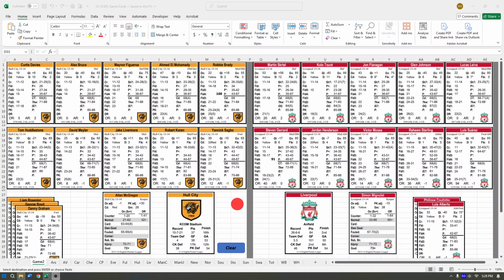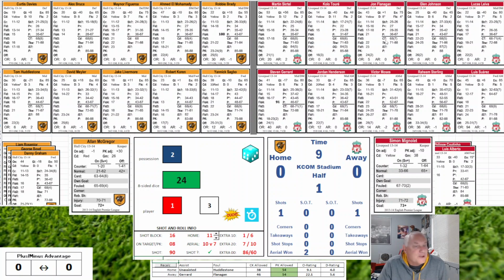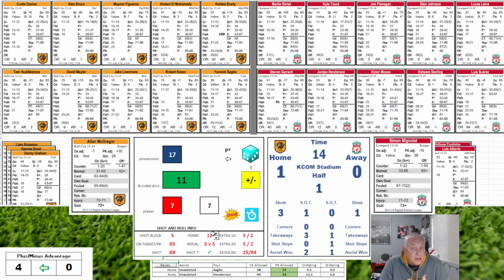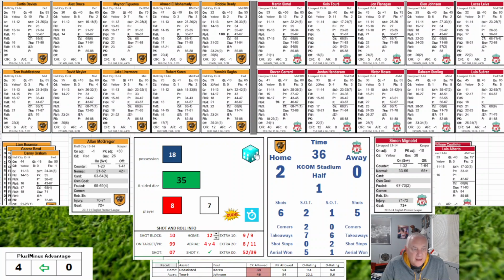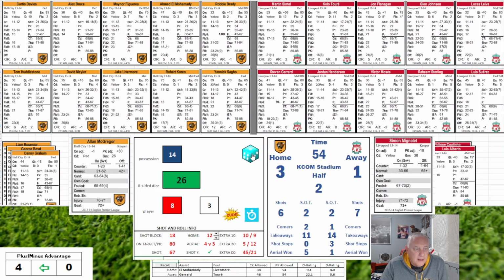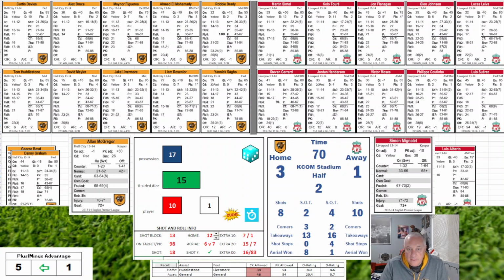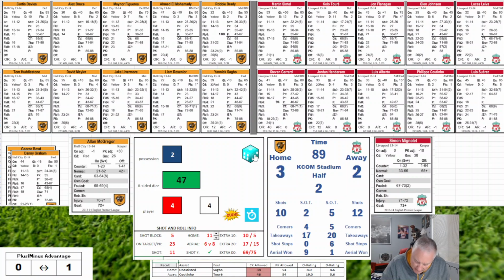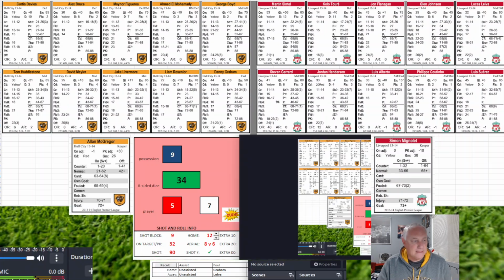Net Results Soccer - More Late Drama! Hull City vs Liverpool, Replay of 12/1/2013 Game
Discussion of card sets and replay of December 1, 2013 Hull City vs Liverpool in my 2013/2014 Premier League Replay.